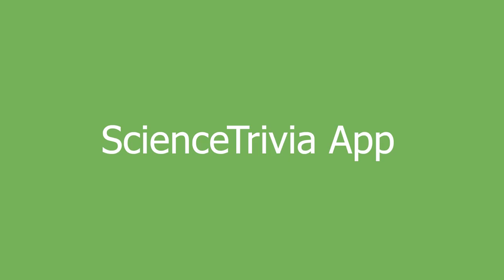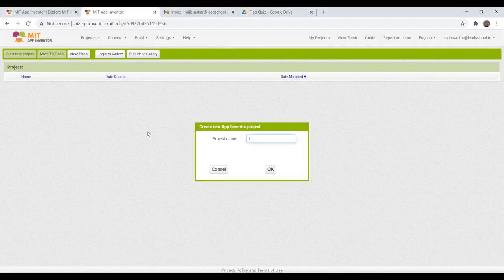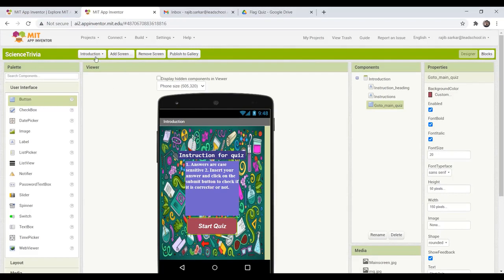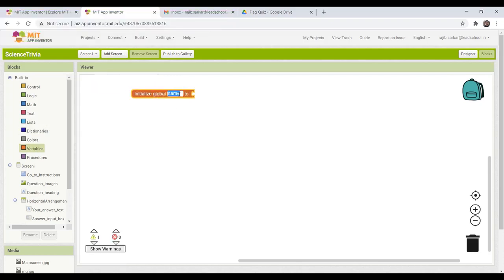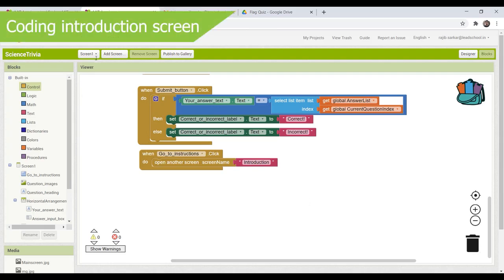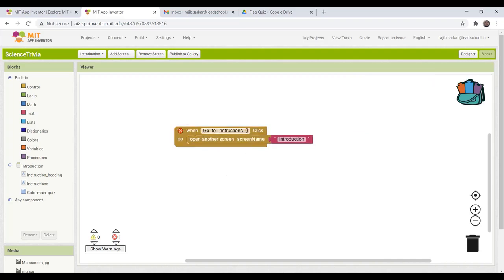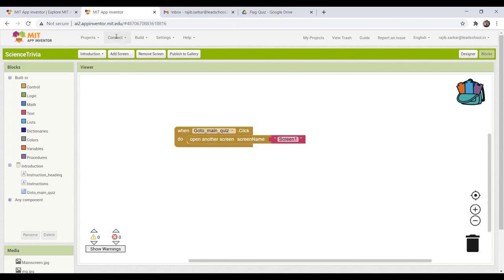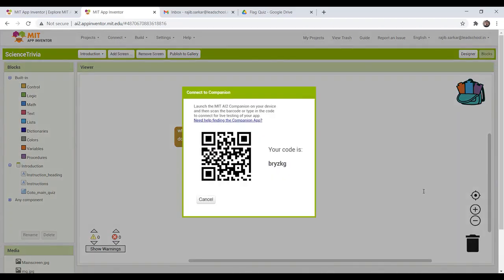Class 8_Science quiz